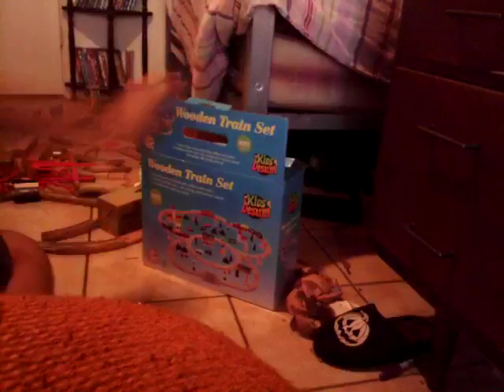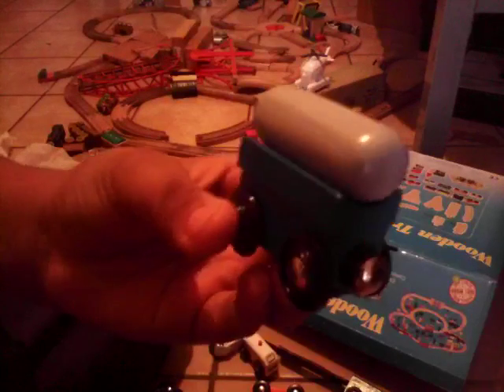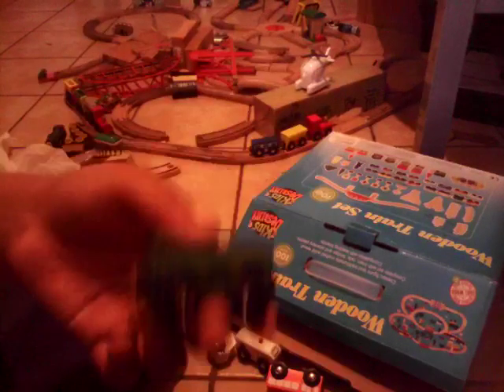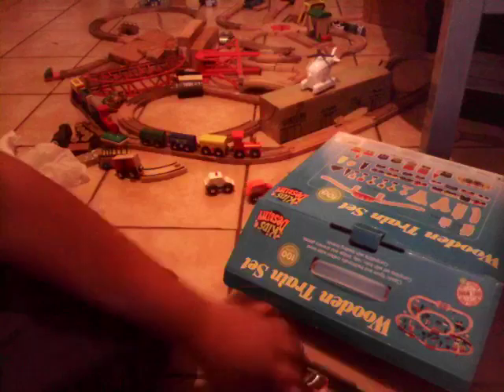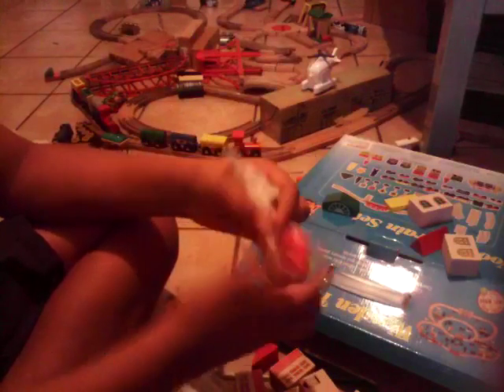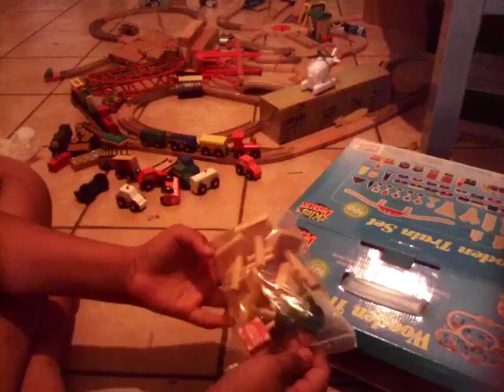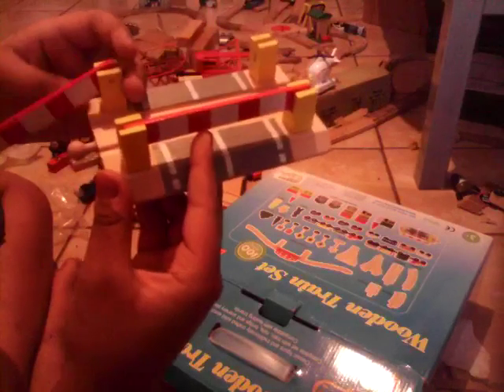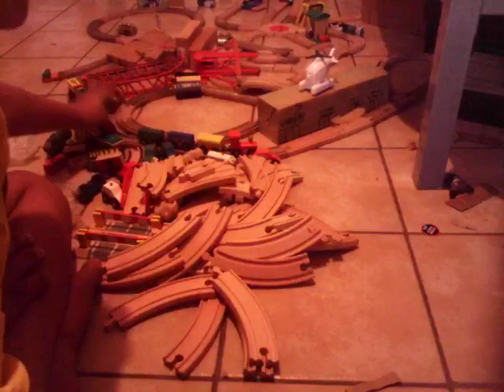My unboxing of a wooden train set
Thank you grandma for getting it for me☺